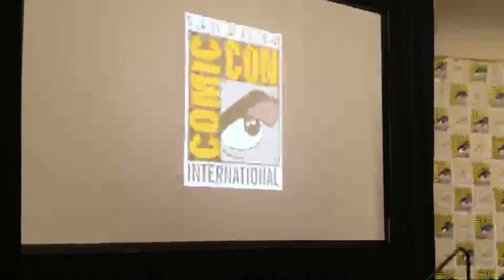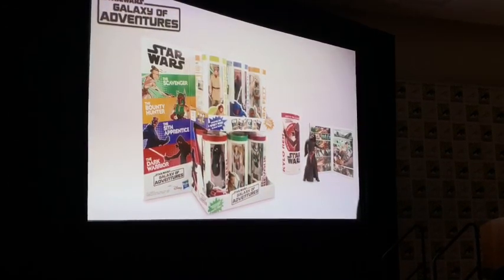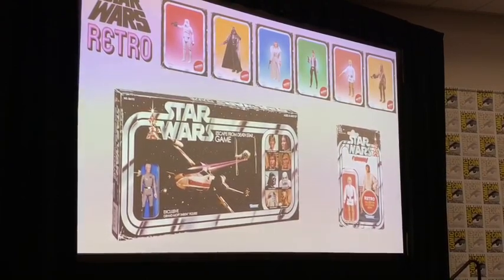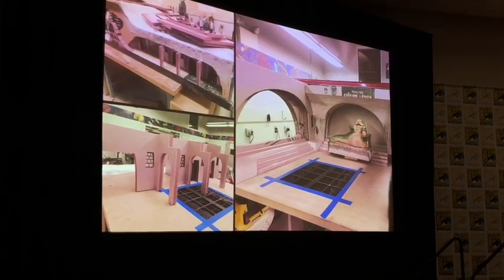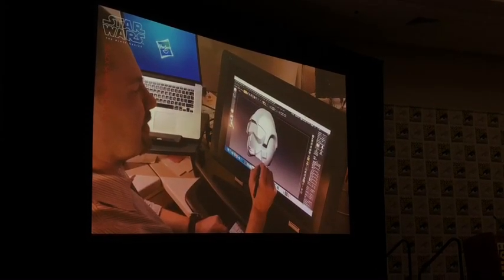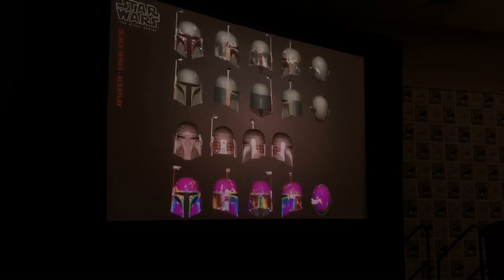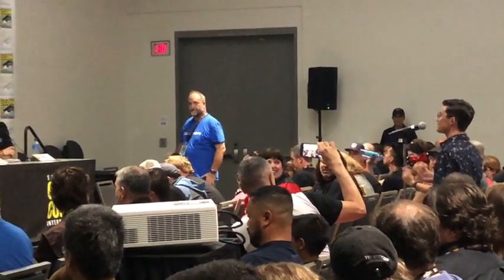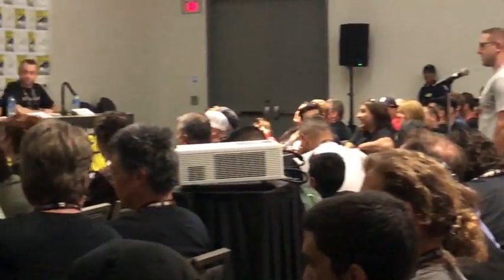Hasbro Star Wars panel LIVE from SDCC2019